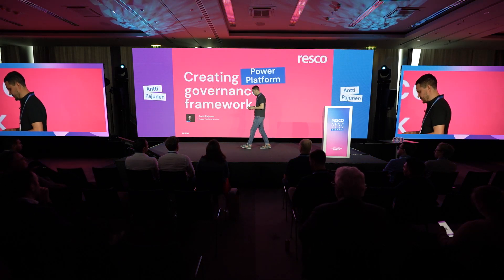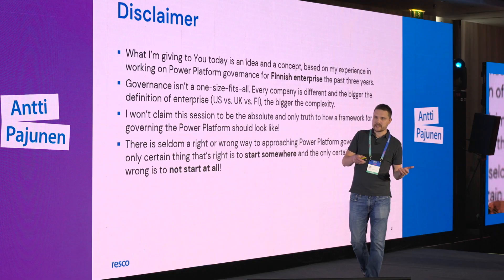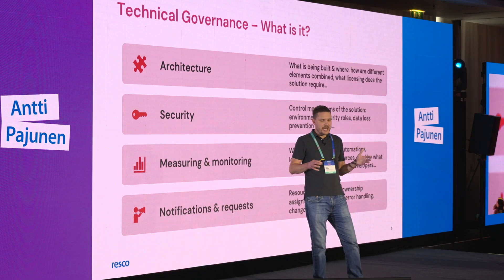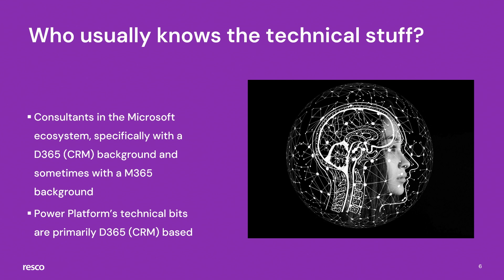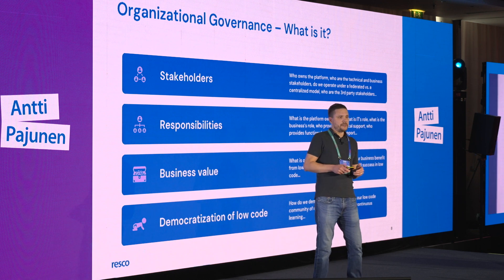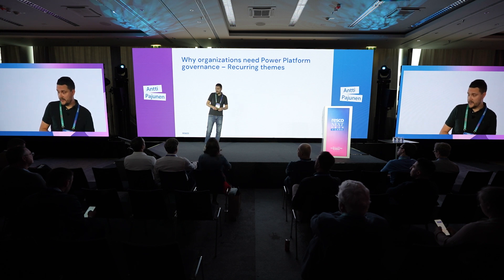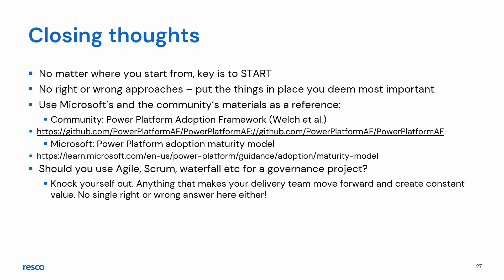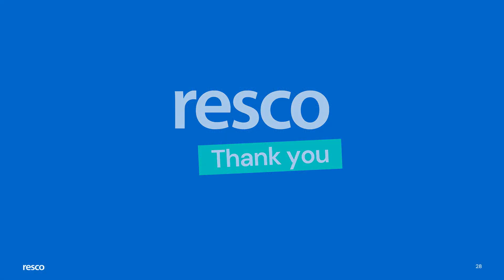Creating a Power Platform governance framework by Antti Pajunen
Every organization starts its Power Platform journey in an ungoverned Wild West. A properly planned approach to governing the Power Platform ensures organizations can increase their low-code maturity, win at low-code (and life), and empower their makers on a safe and secure platform.

Antti presented an approach to building a governance framework that moves organizations from their initial Wild West level of maturity to an established framework. He shared what to factor in to meet organizational and technical needs.

Speaker
Antti Pajunen, Power Platform Governance Architect, Forward Forever